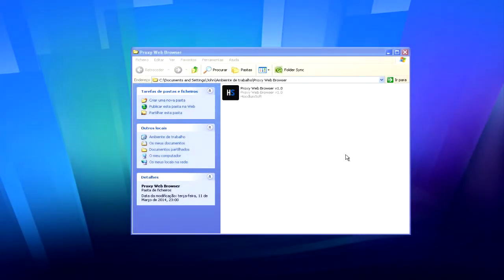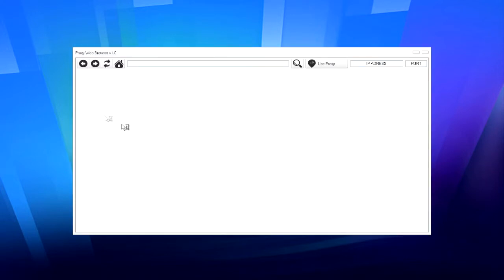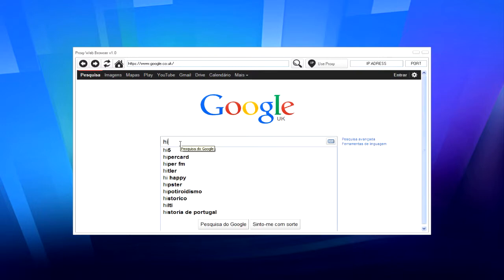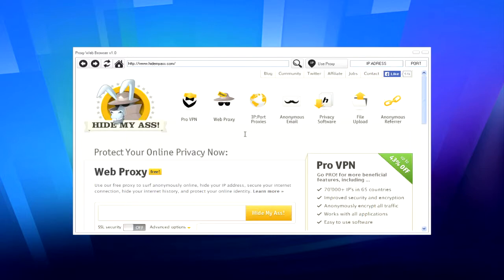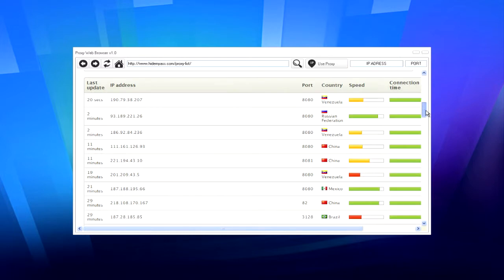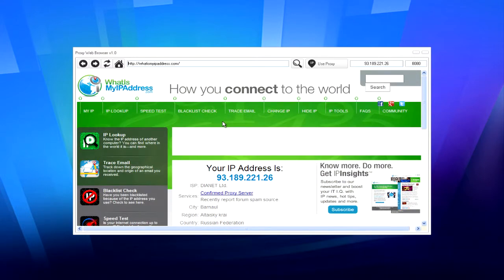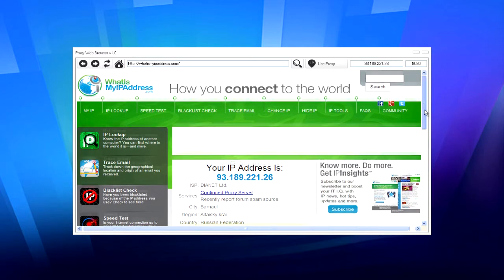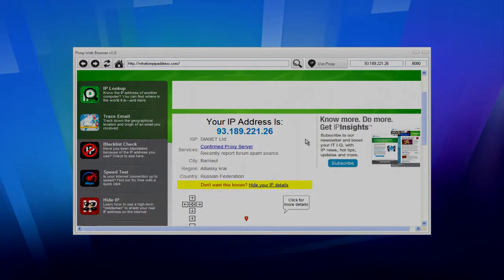Proxy Web Browser | Surf Online Anonymously + Tutorial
Proxy Web Browser is a software application which allows the user to surf online anonymously using any Proxy IP Address. Simply follow the instructional video above or the written instructions if you're not sure on how to use it.

Features
* Simple & Straight forward GUI
* Surf anonymously indefinitely
* No membership
* No logs kept

Instructions
1) Find a Proxy IP Adress.
2) Open the application and enter the IP Address + Port.
3) Press the Use Proxy button.
4) Enjoy surfing anonymously.